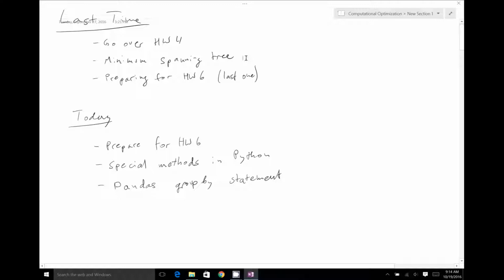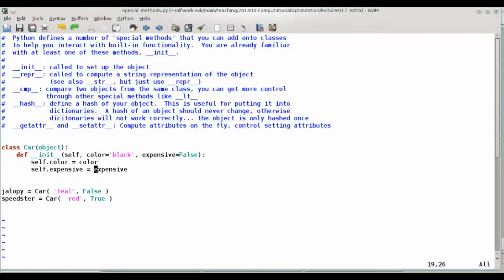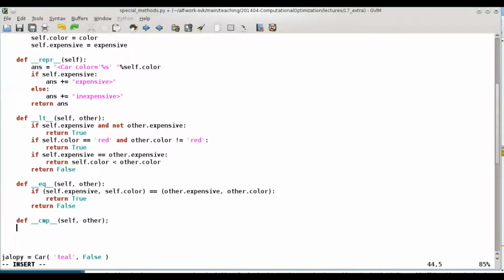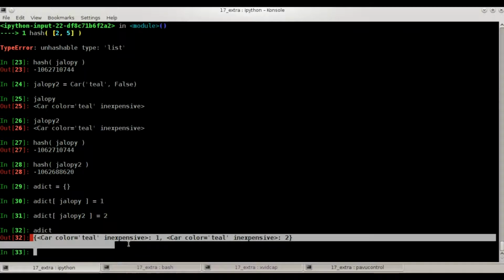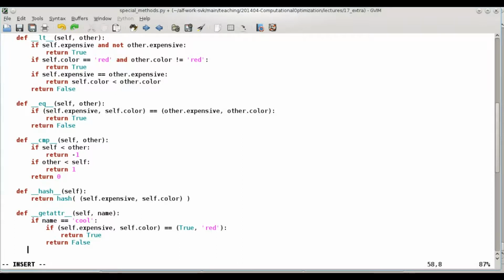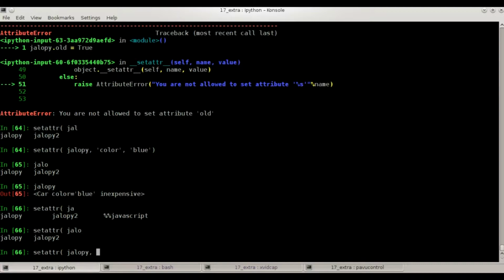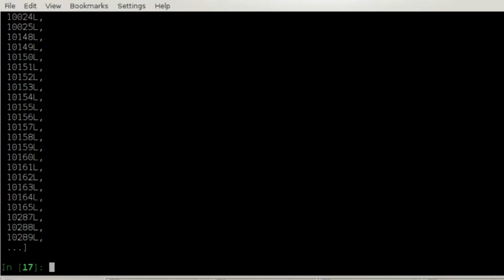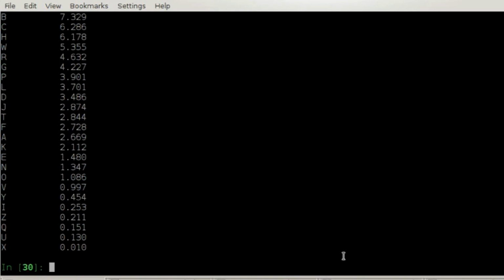Ned Dimitrov: Computational Optimization Lecture 17